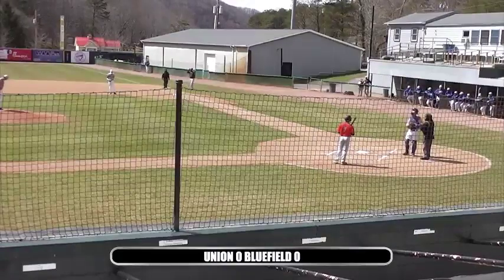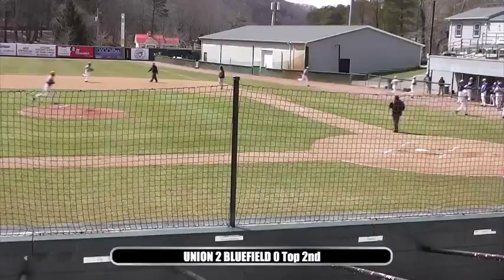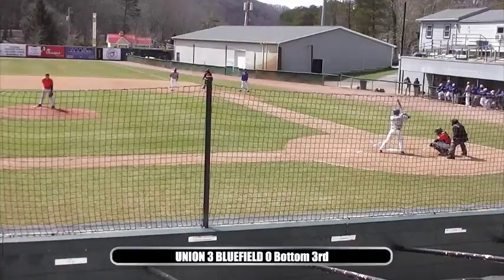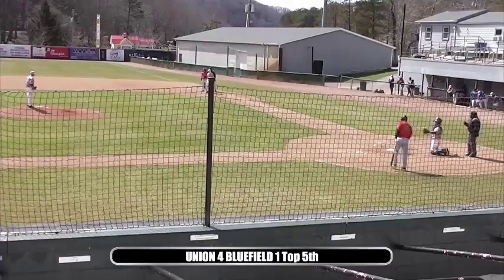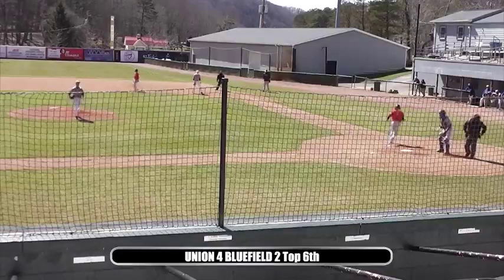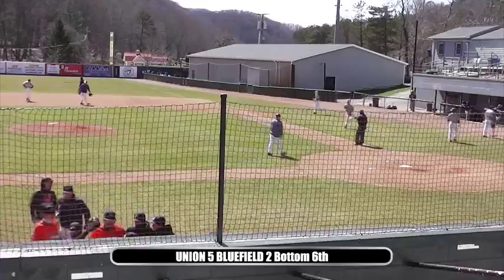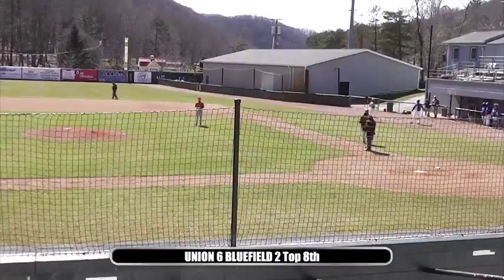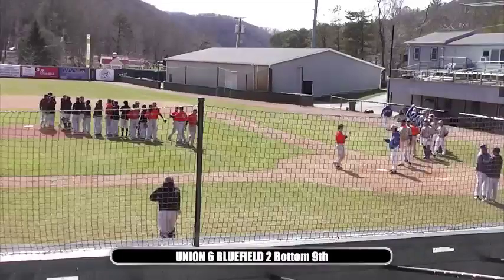LIVE STREAM: Baseball vs. Union: 1:00 PM: Game 3